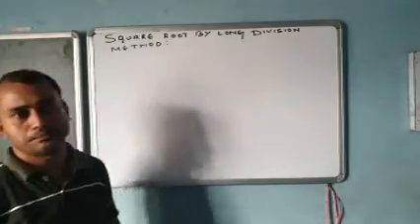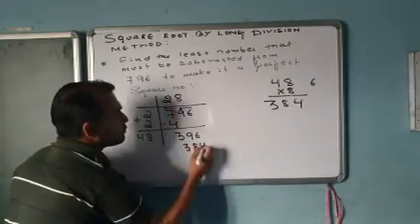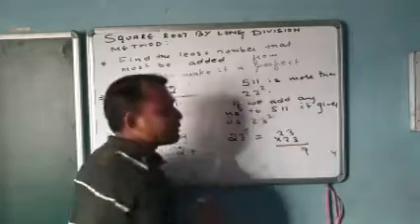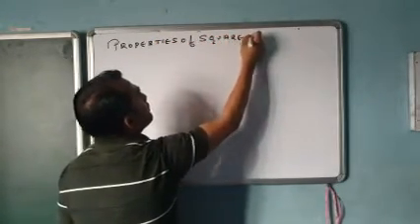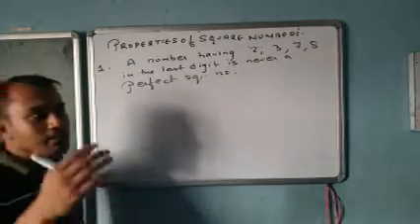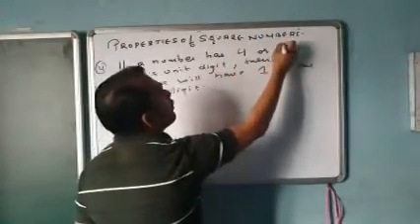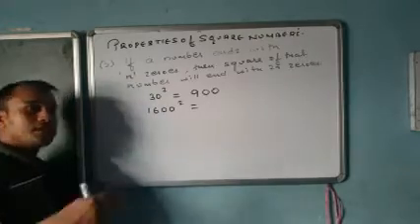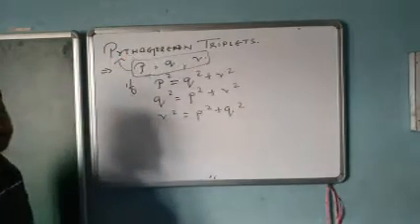Square root part 2